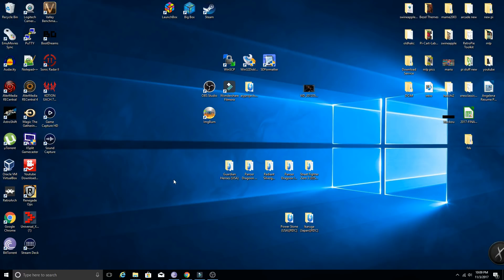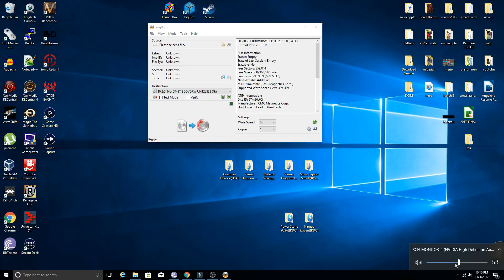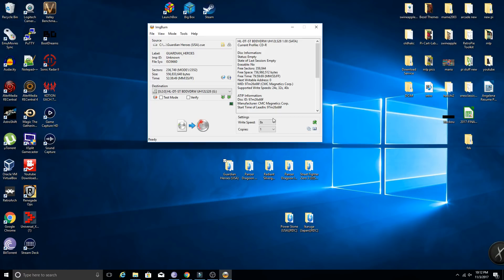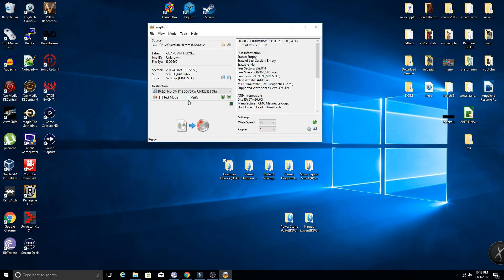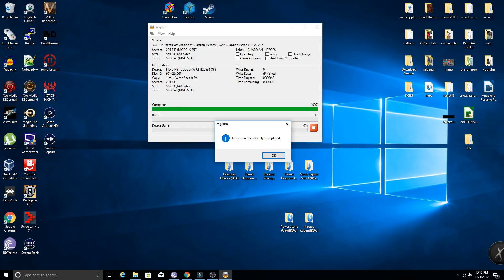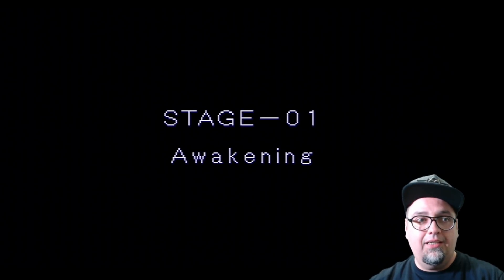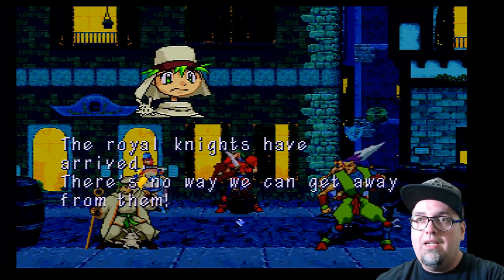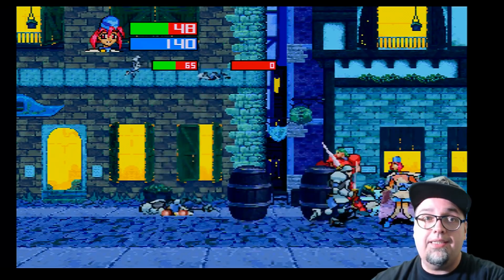How To Make Sega Saturn Backups or Reproduction Discs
Address for mail:
Beaumont, CA
92223-00AK